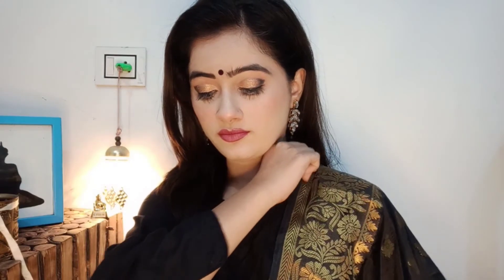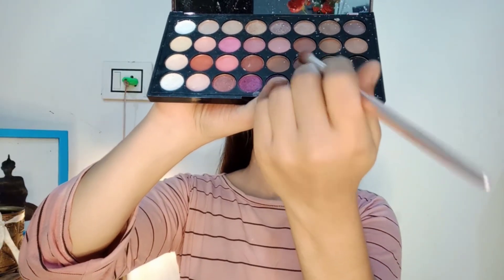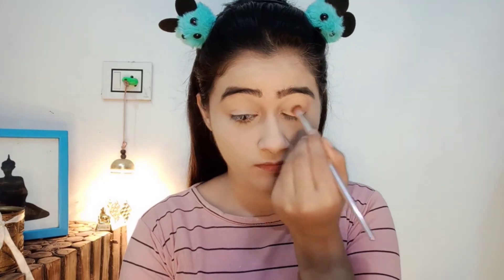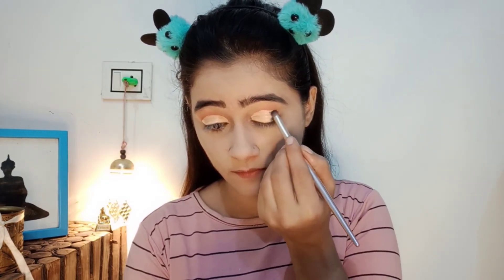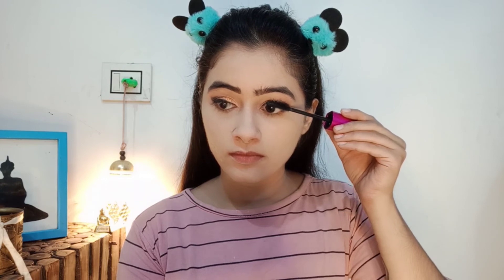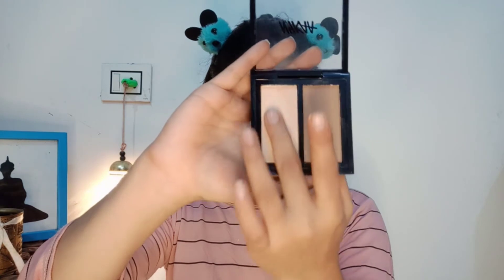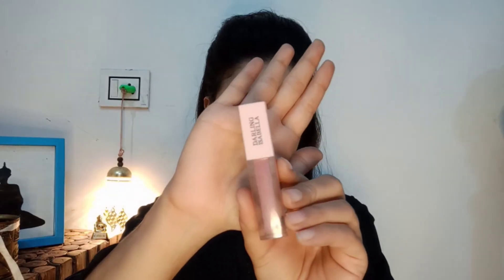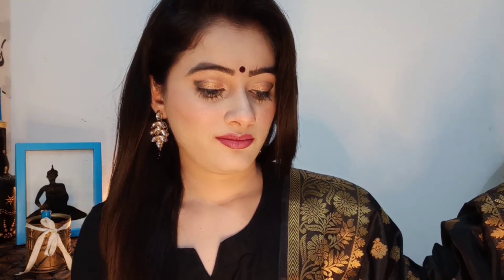Engagement, reception Black Golden eye makeup.||Indian wedding guest makeup.||Apexa NaikPatel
Ghar par kaise stylish tatha aaramdayak kapde pahne.|| how to wear stylish and comfortable clothes at home.

How to loss weight fast.|| weight loss video in Hindi. Simple tricks to loss your weight.